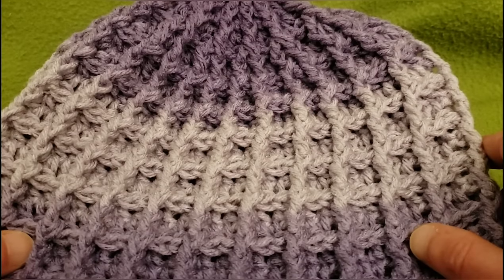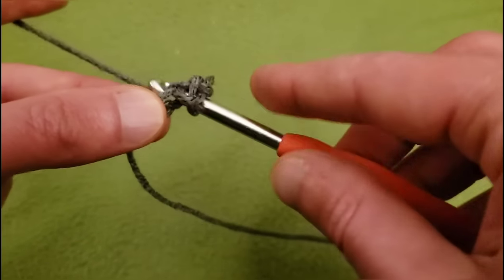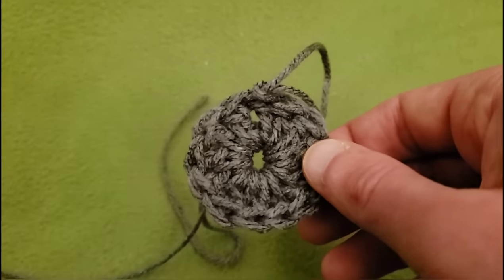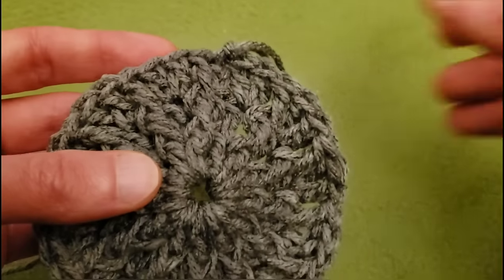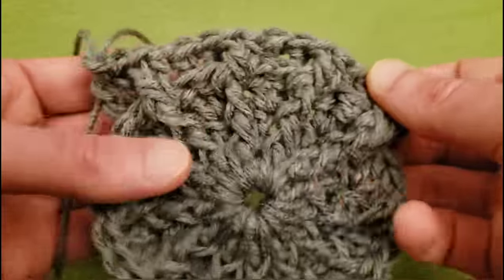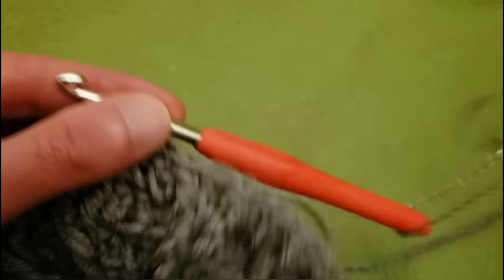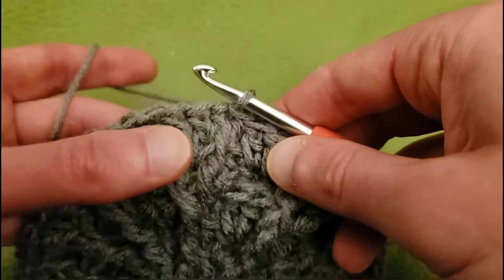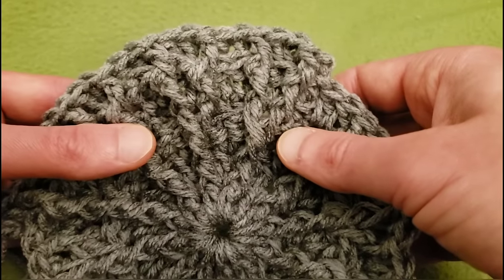The Waffle Stitch Hat Crochet Tutorial!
Hello yarnivores and spiderettes! I recently acquired a new post office box if you would like to drop me a line or what have you 😊

Round 1 - 03:14
Round 2 - 06:45
Round 3 - 10:28
Round 4 - 12:32
Round 5 - 16:40
Round 6 - 19:55
Round 7 - 25:42
Round 8 - 28:03
Finishing - 31:08